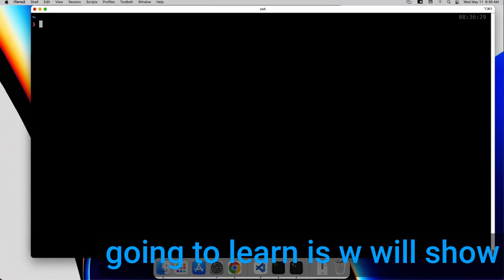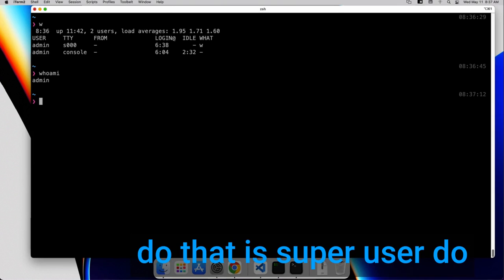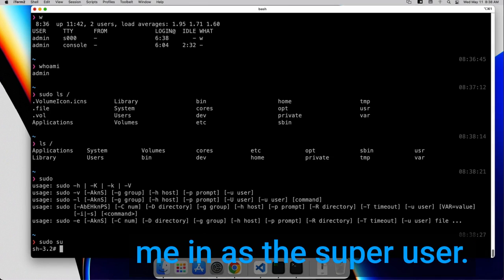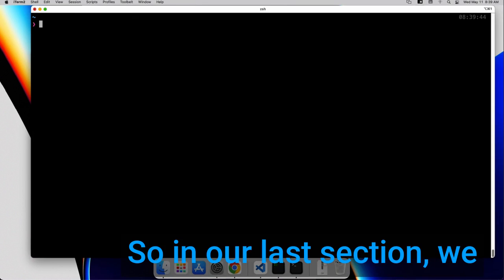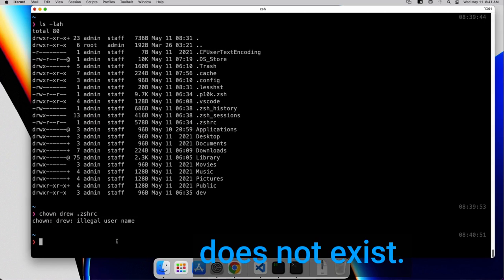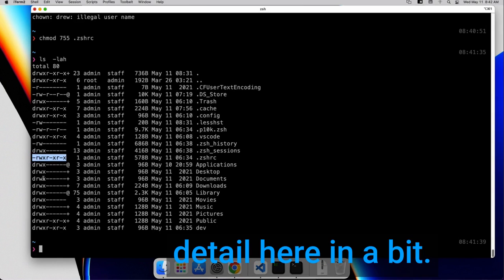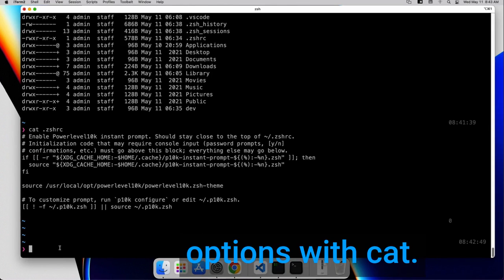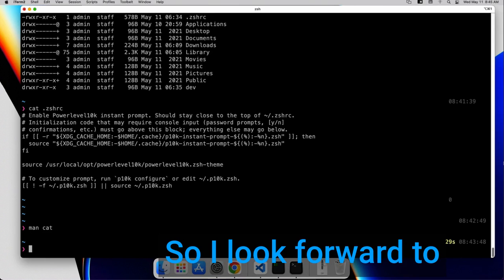4. Bash w, whoami, sudo, su, & cat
This is a video about Day 6 - Bash w, whoami, sudo, su, & cat